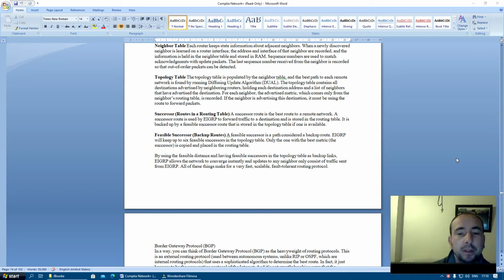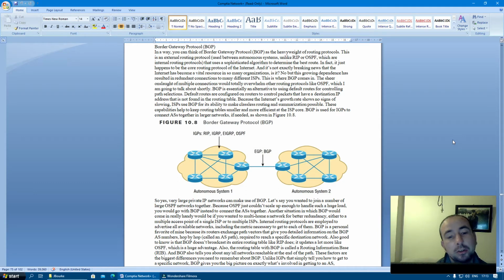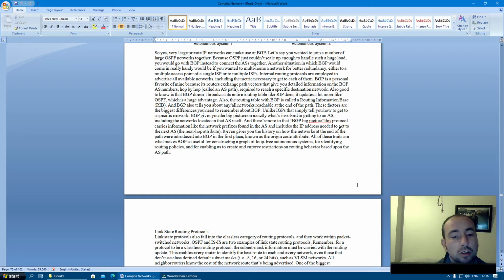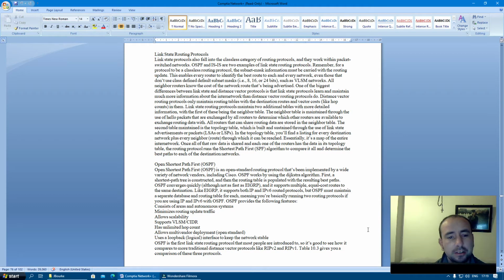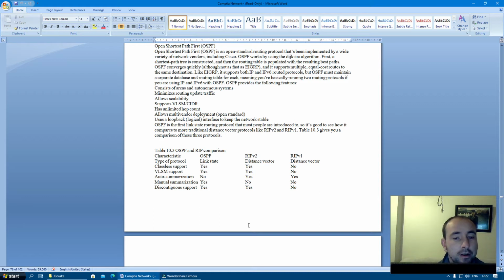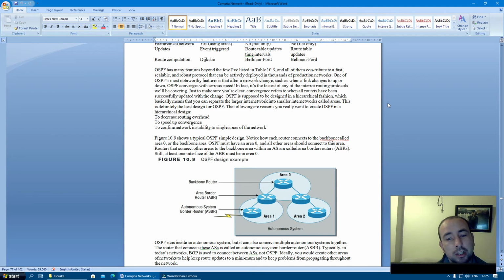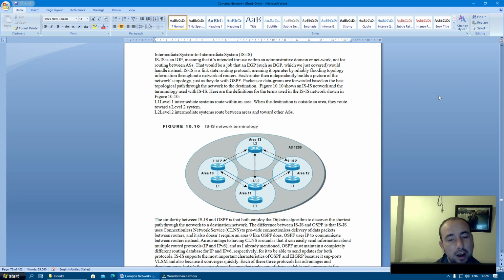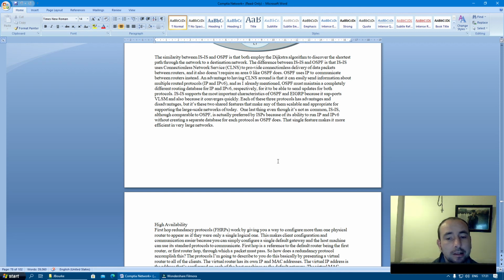Comptia network + part 24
In this video, discuss
EIGRP continued
Border Gateway Protocol (BGP)
Link State Routing Protocols
Open Shortest Path First (OSPF)
Intermediate System-to-Intermediate System (IS-IS)